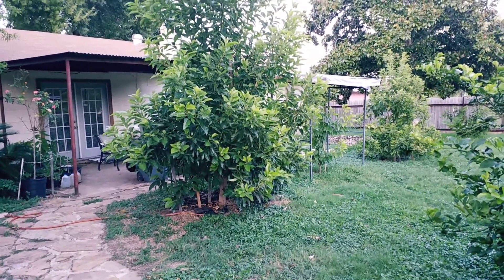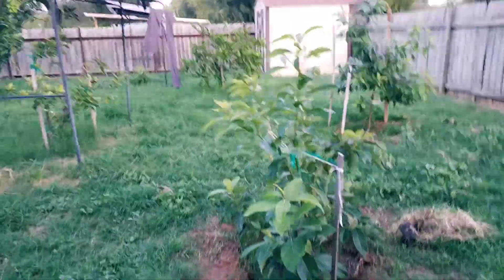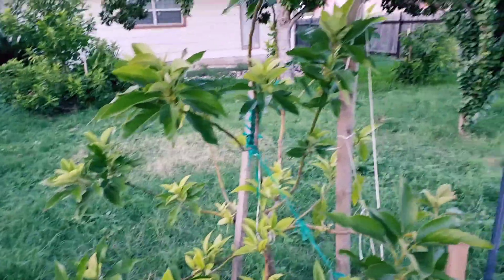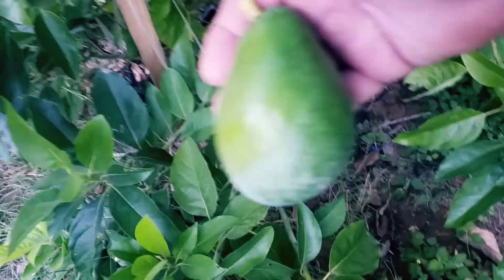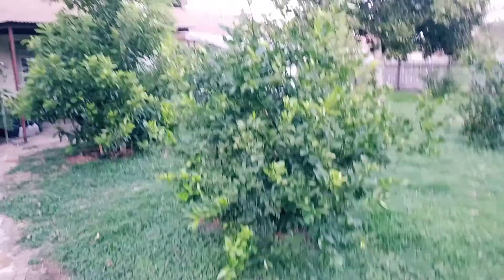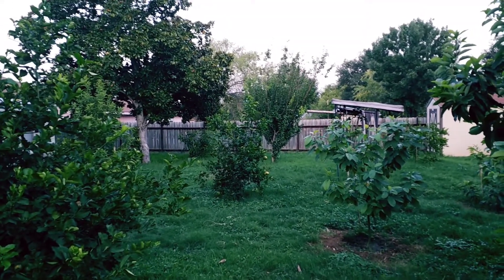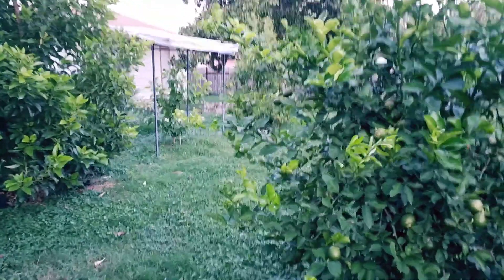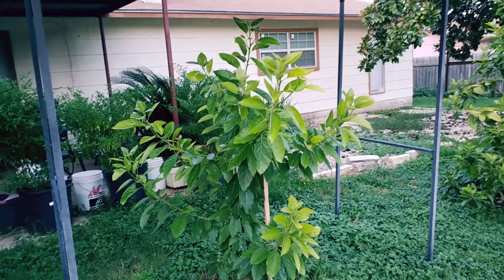Texas Avocados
Post Harvey Report